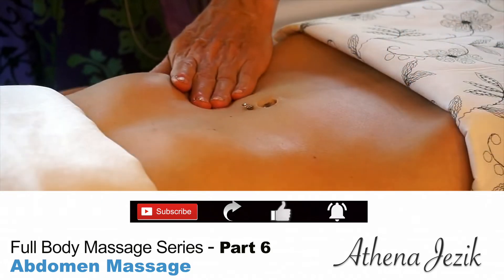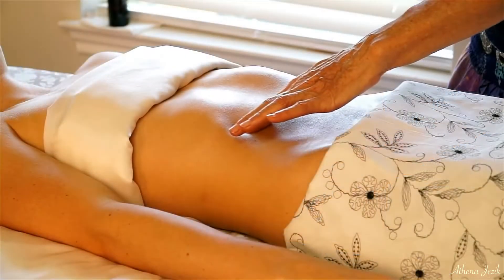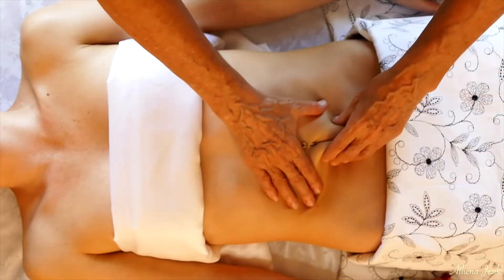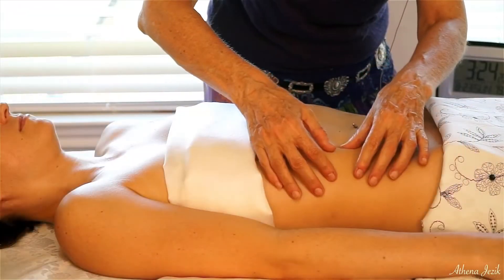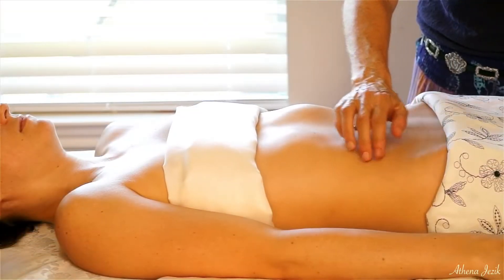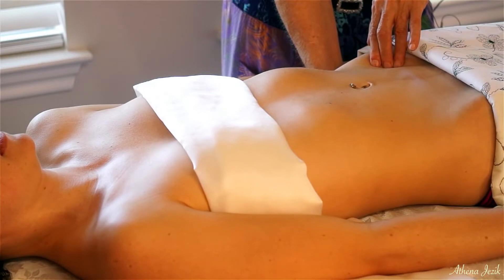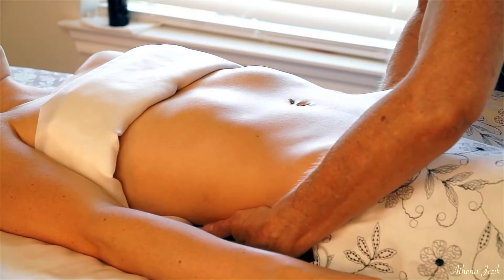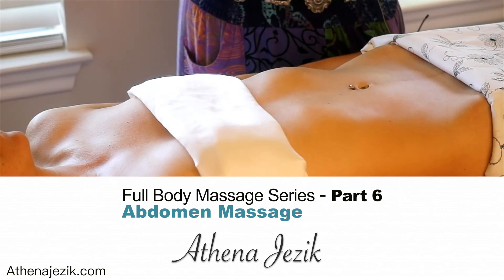Athena Jezik - Abdomen Massage Relaxation - ASMR Full Body Technique - Part 6 of 7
Full Body Series Technique by Athena Jezik

And choose one for this --- Associate or Preferred (w/ monthly subscription) or Retail. .